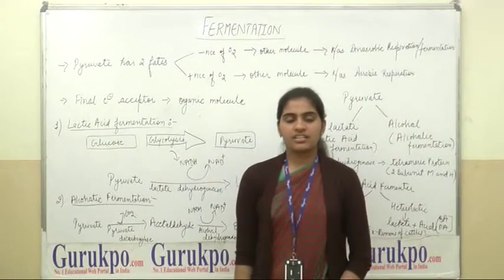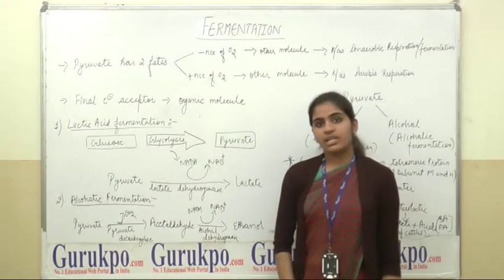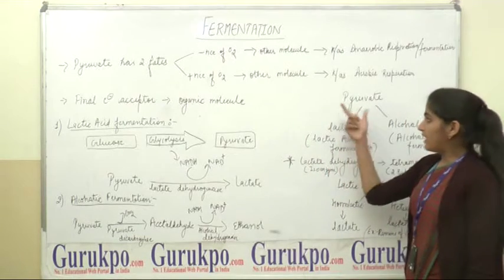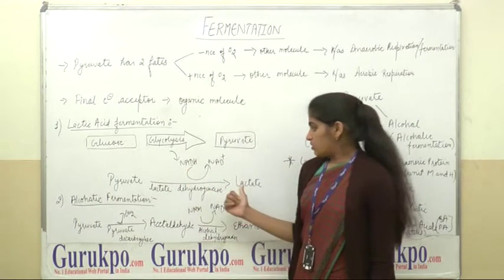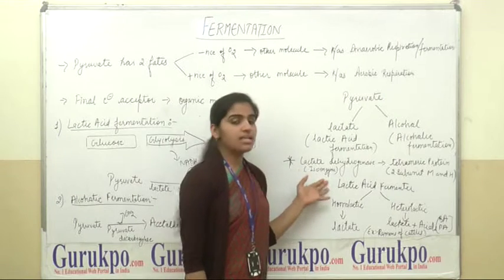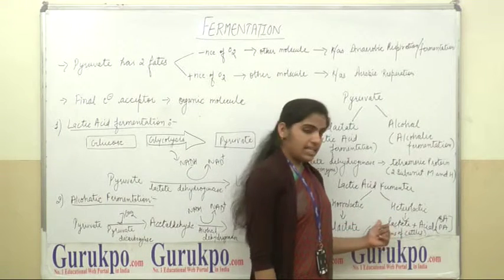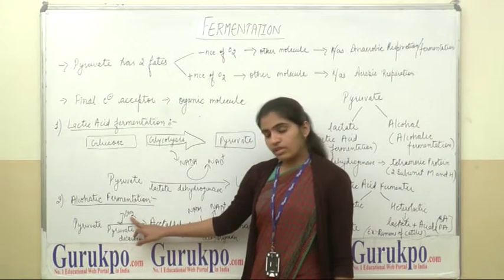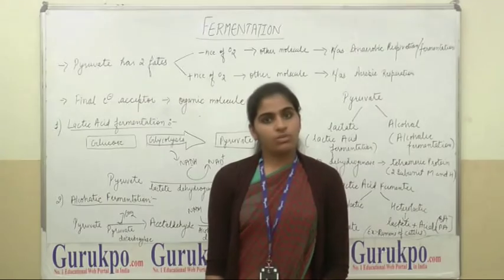What is Fermentation, Biochemistry (B.Sc. & M.Sc. Biotechnology) GuruKpo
Ms. Rajshri Nagar, Biyani Girls college, Jaipur, explains about Fermentation. It is an anaerobic process where final electron acceptor is organic compound. In this pyruvate converted either into lactate or ethanol.  The conversion into lactate is known as lactic acid fermentation and conversion into ethanol is known as alcoholic fermentation.